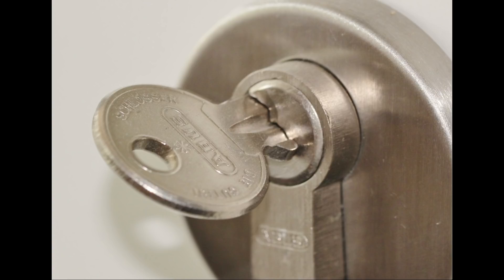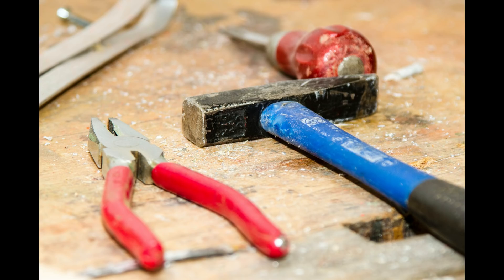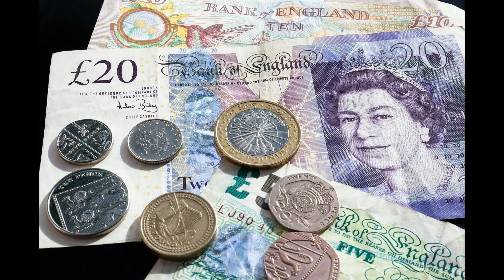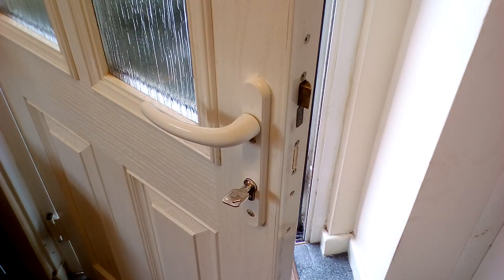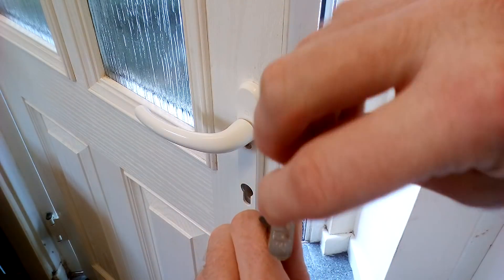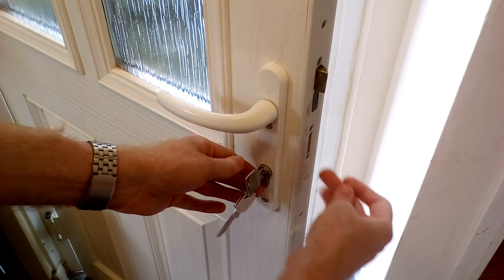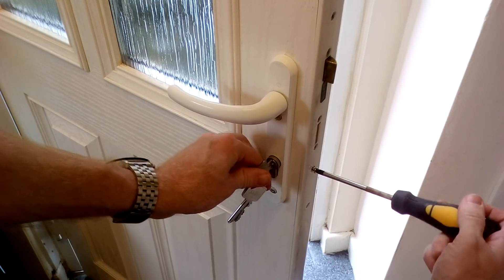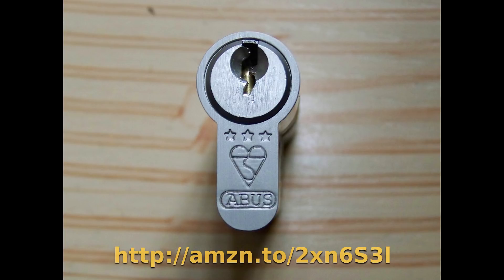How to protect a euro cylinder lock against lock snapping in under 5 minutes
How to replace a euro cylinder lock in under 5 minutes to protect against lock breaking.
95% of UK homes have a euro cylinder lock, they can be found in everything from front doors, patio and garages doors on houses, flat and commercial premises.
Yet many of these locks can be compromised by a thief in under a minute with no specialist knowledge using a technique know as lock snapping. Lock snapping can be done with simple tools such as pilers and a hammer against a vulnerable euro cylinder lock and one the lock has been snapped the thief is able to manipulate the mechanism and open your door.
To protect against lock snapping you need to have euro cylinders which have special weak points build in which will snap before the lock is compromised and even some new locks being fitted by locksmiths today are still vulnerable. Locks that British standard 3 star rates will protect your property from this sort of attack yet a locksmith might charge you £100 to fit one when in reality a euro cylinder can be bought for £25 - £50 and fitted yourself in under 5 minutes with no specialist tools or knowledge required.
I will show you how to replace a standard euro cylinder with a 3 star euro cylinder which are immune to lock snapping in this video